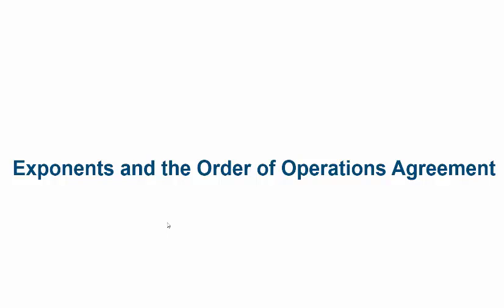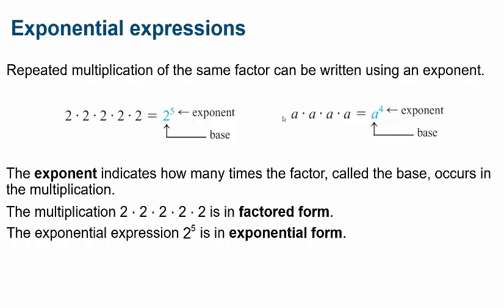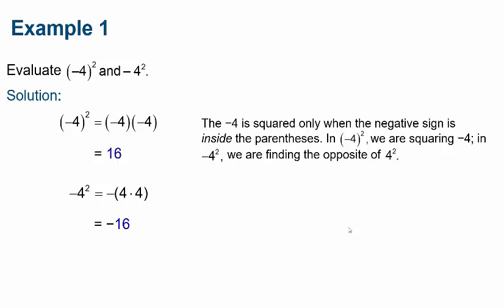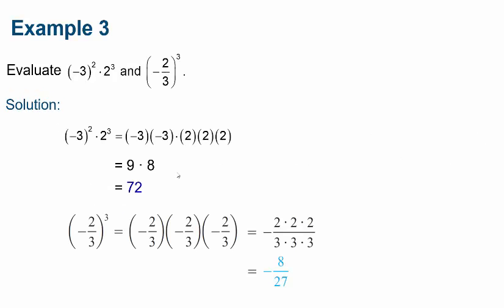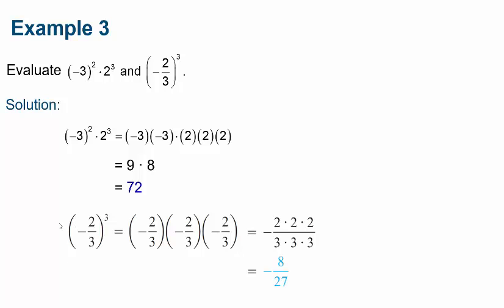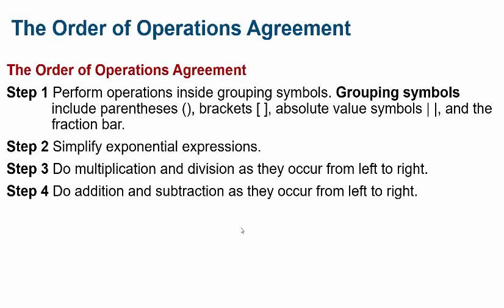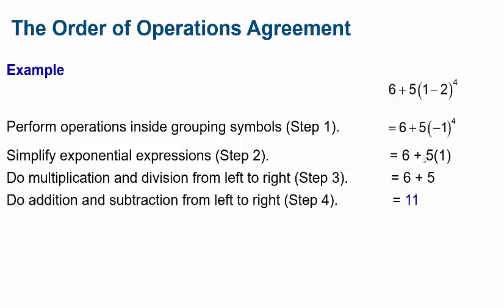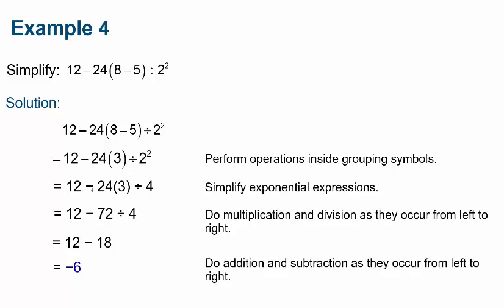M3 Lecture: Exponents and the Order of Operations Agreement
M3 Lecture: Exponents and the Order of Operations Agreement - Section 1.4